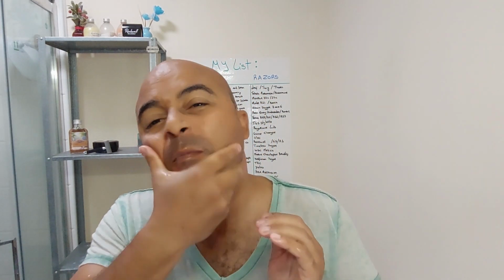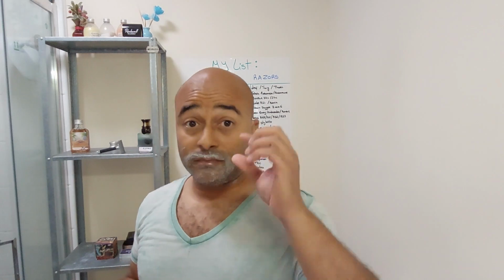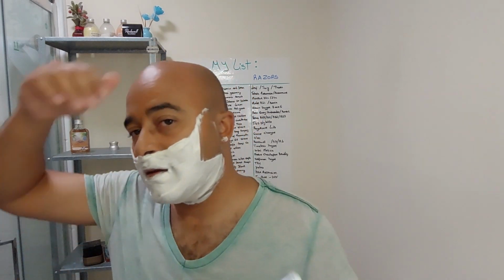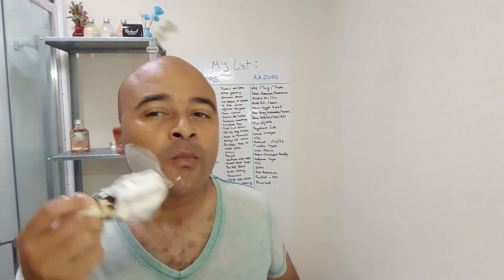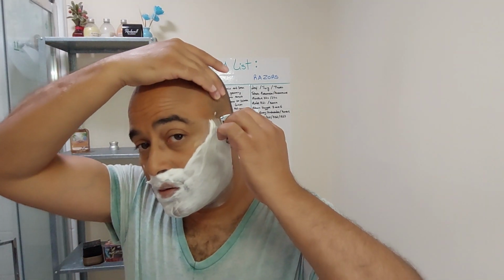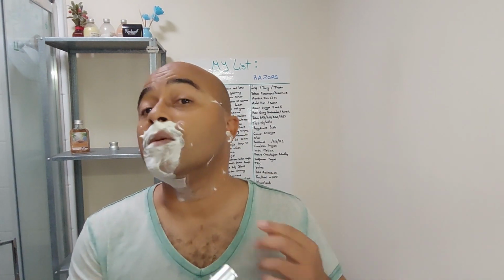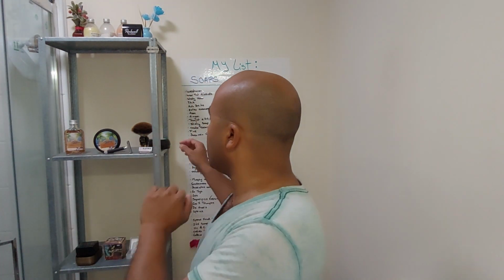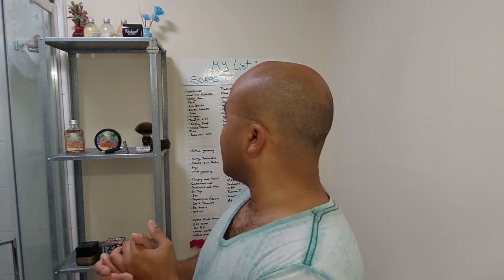Cube Mentholated Pre-shave by P.A.A. first try, Mühle Combination (Companion head with R89 handle)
Products used :
Phoenix Artisan Accoutrements Cube Mentholated Pre-shave
Mühle Companion Head & Mühle R89 Handle
RazoRock Caribbean Holiday set, soap & after-shave
Rapira Platinum Lux Blade
Frank Shaving Brow Badger not Brush
Haryali London Alum stick